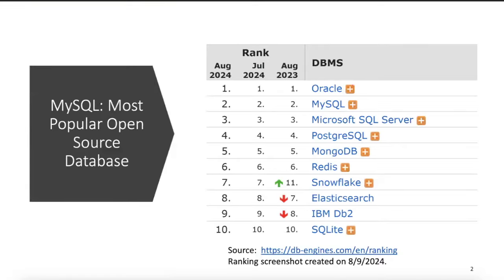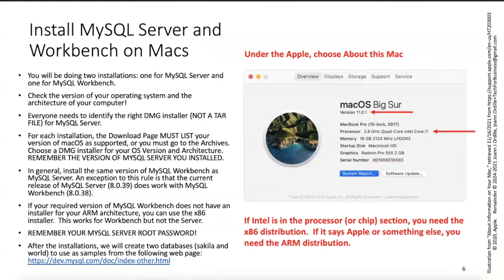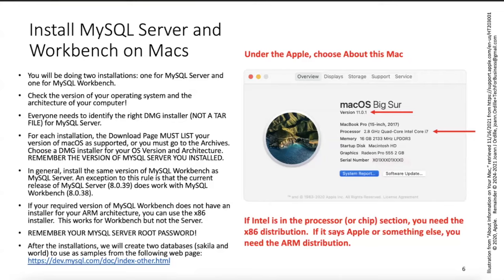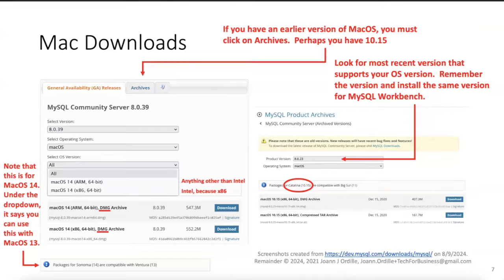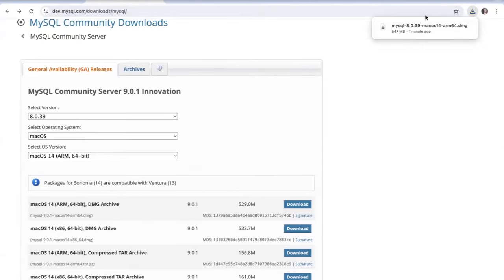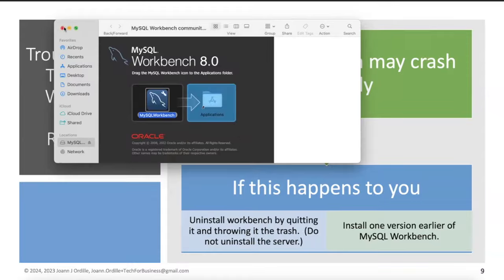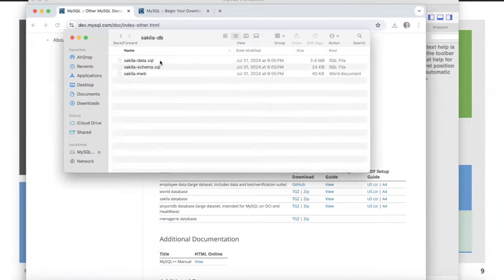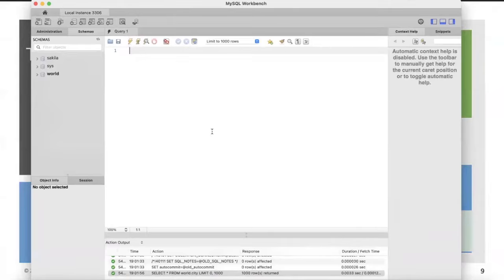Install MySQL Server and Workbench on Macs (2024 Update)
This video provides an overview and troubleshooting guide for installing MySQL Server and Workbench on a Mac.  It provides a step by step demonstration that you can follow to complete the installation.

HAVE WINDOWS INSTEAD?

00:00 - Introduction
00:33 - Why MySQL
01:34 - MySQL Client-Server Architecture
06:44 - Choosing the Correct MySQL Installers
08:10 - Avoiding Installation Pitfalls
08:35 - Avoiding Pitfalls: Finding Your OS Version and Hardware Architecture
10:45 - Avoiding Pitfalls: Picking the Right Installation Package for Your OS and Hardware
13:33 - Avoiding Pitfalls: Remembering Your Root Password
13:57 - Downloading the Installer
16:40 - Avoiding Pitfalls: Resolving Security Issues
17:30 - Avoiding Pitfalls: Fixing a Crashing MySQL Workbench
18:19 - Step-by-Step Installation
26:54 - Testing the Installation
30:18 - Installing Example Databases
37:19 - Conclusion